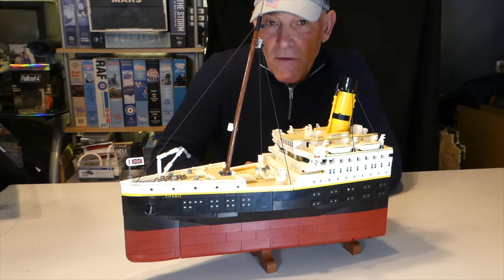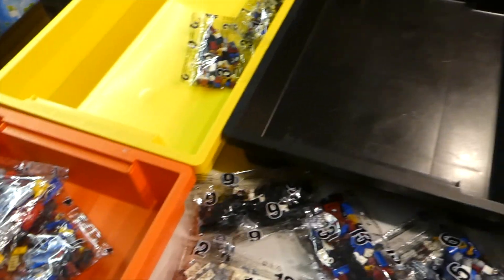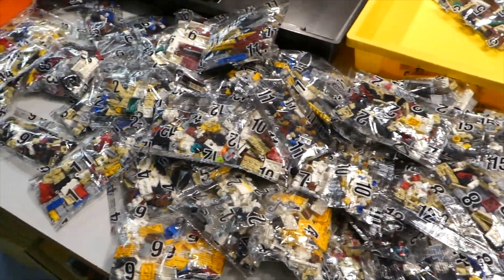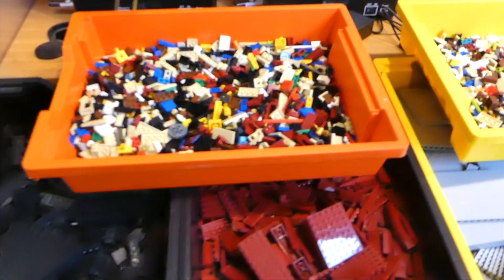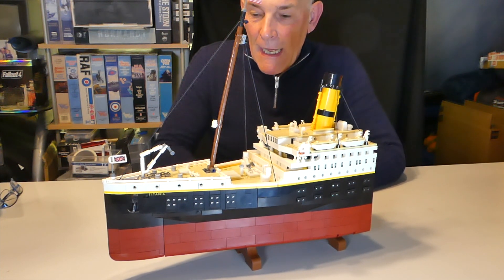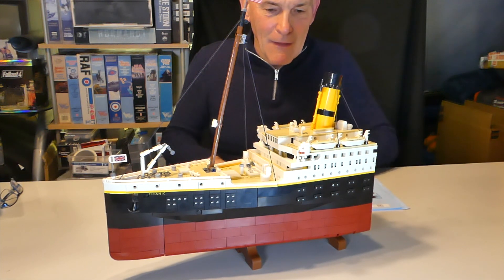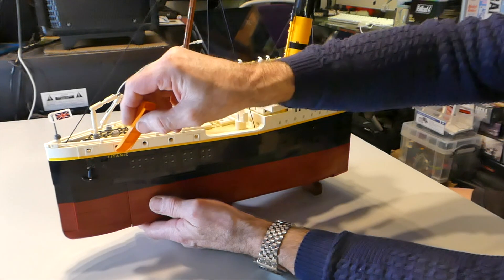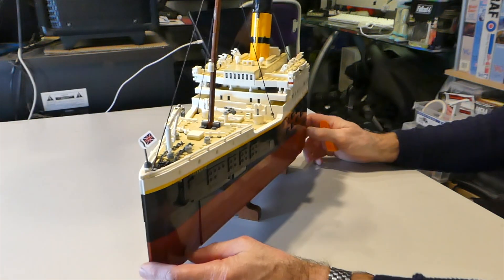Build 1 of 3 Clone lego Titanic set 9090 Lego set 10294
SET 9090 ( or 10294 Lego Ver)  9090 piece behemoth of a set. This is video 1 of 3, Here we start the build for the Titanic clone set  . build 1 of 3 the bow section, I shall break the main elements, comment on the instructions and hopefully give a guided over view to this model for those that wish to build it.
Check out the vidos already on the channel showing alternative lego sets as well.